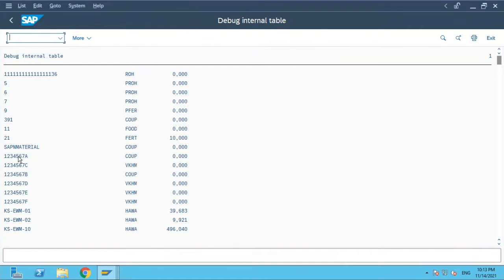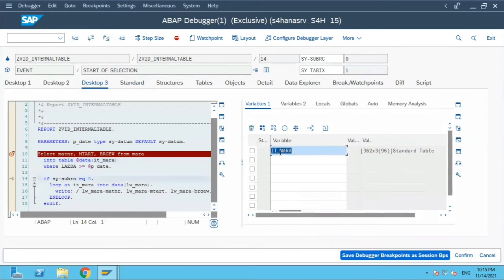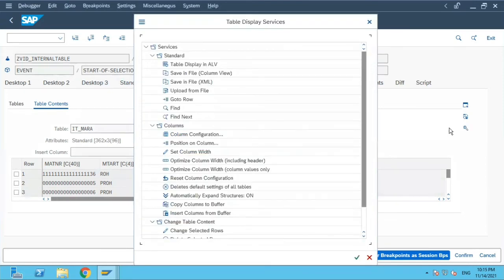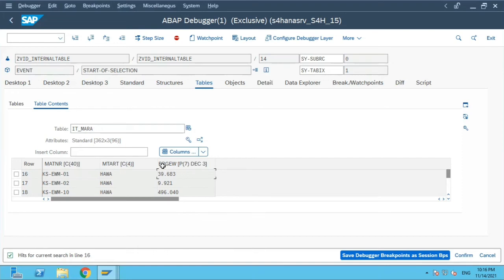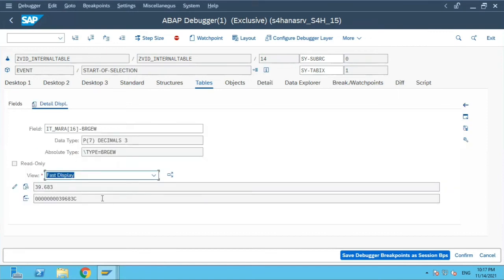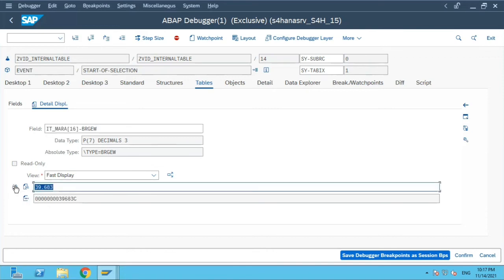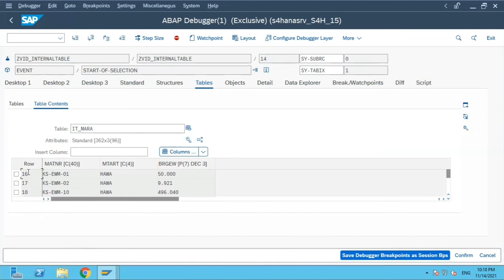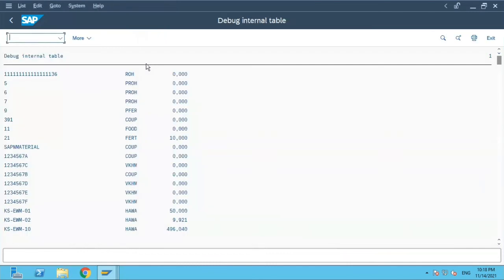SAP ABAP Debug - Internal Tables - Part 4 - Edit Fields